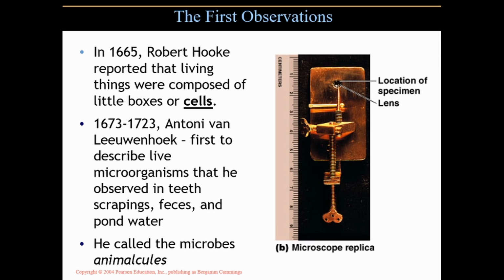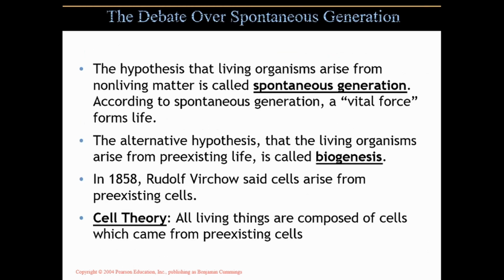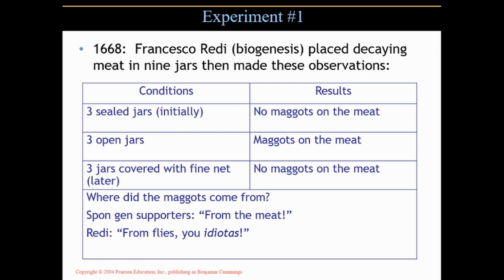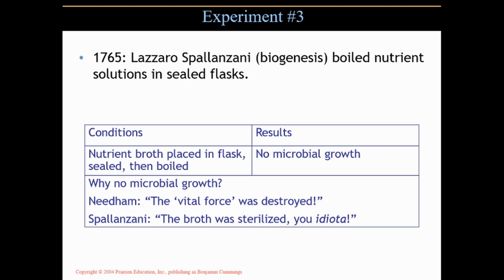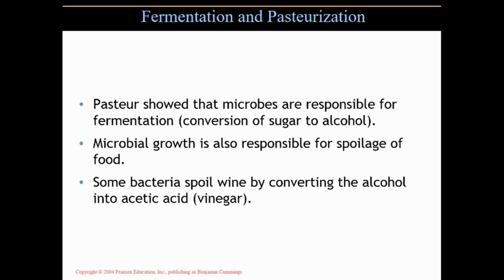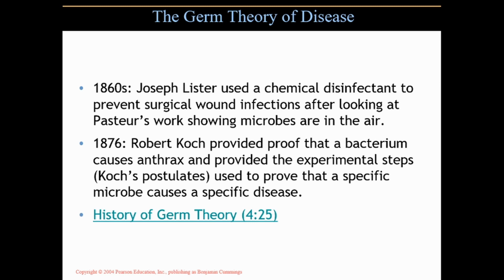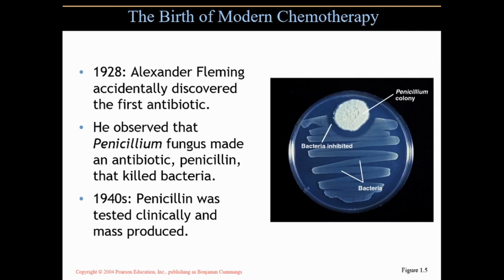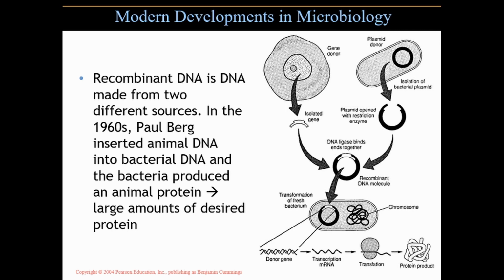Intro Micro for MAC Part 2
Part 2 of a three-part series on intro microbiology topics.